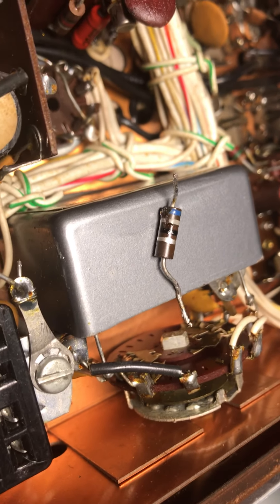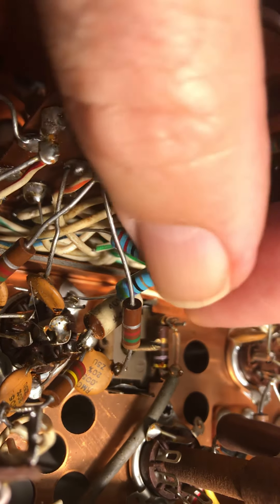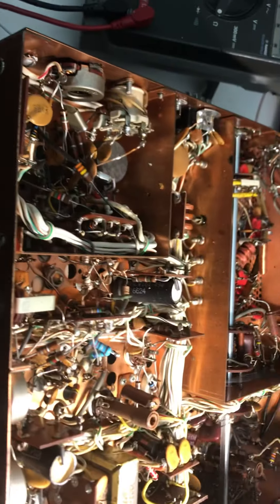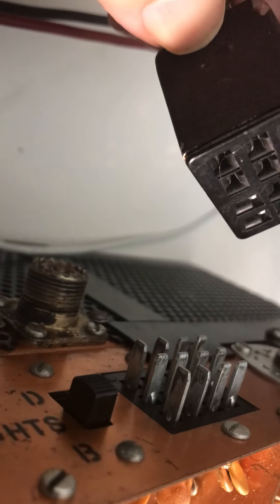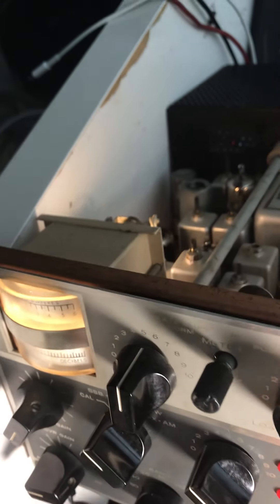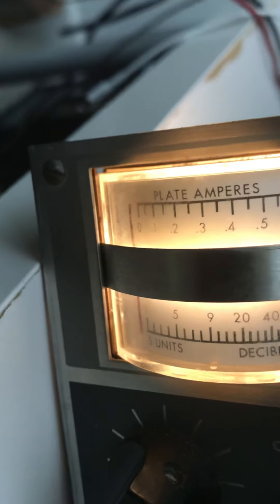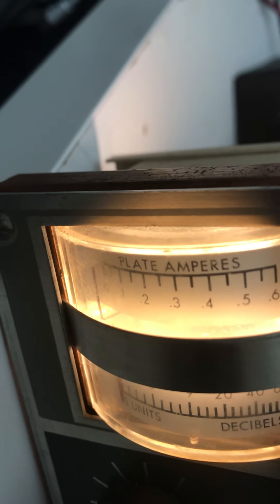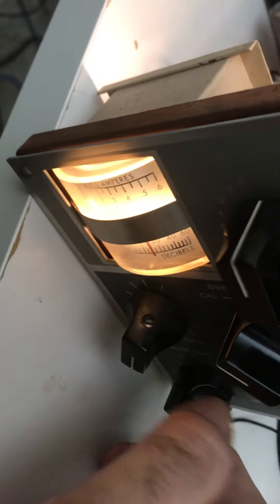Drake TR4 9 Mhz IF replace 68 ohm cathode resistor for greater IF gain and possible s-meter fix.